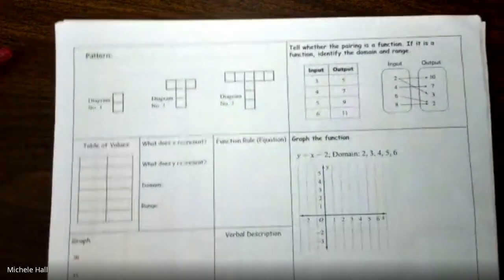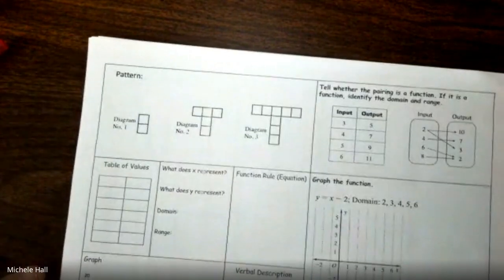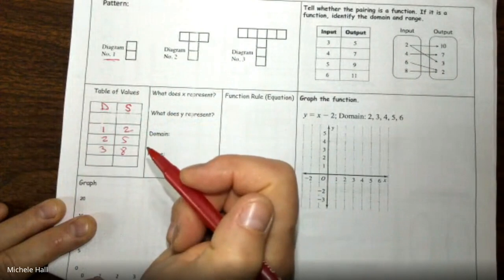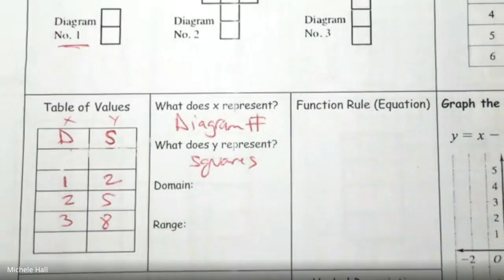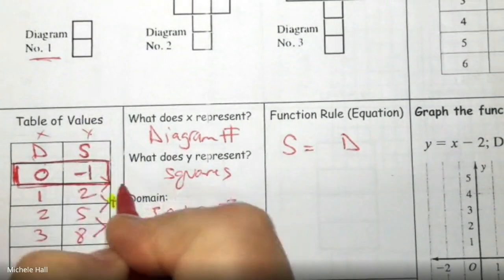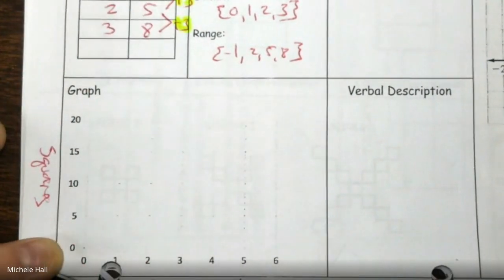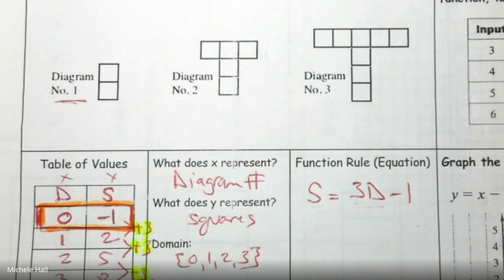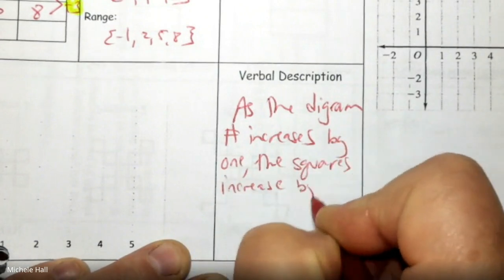Write Equations From a Picture